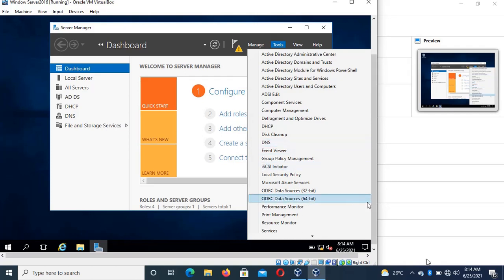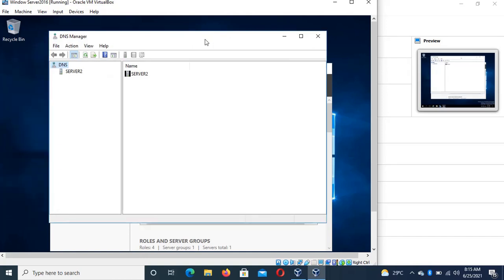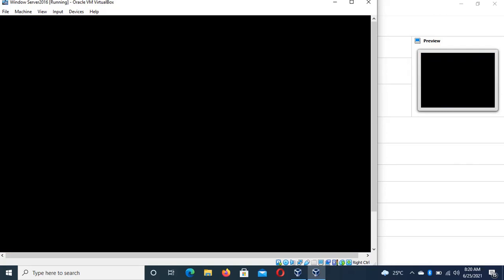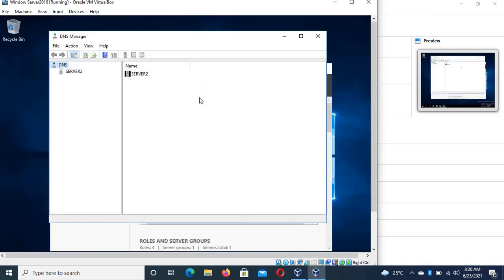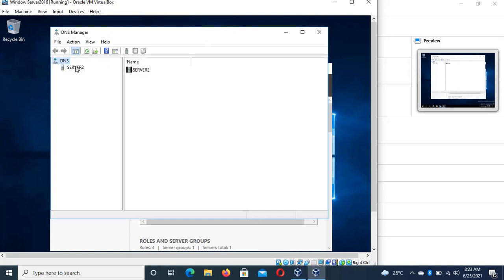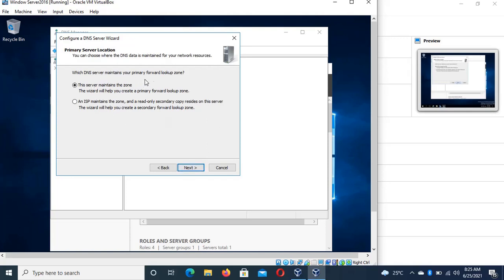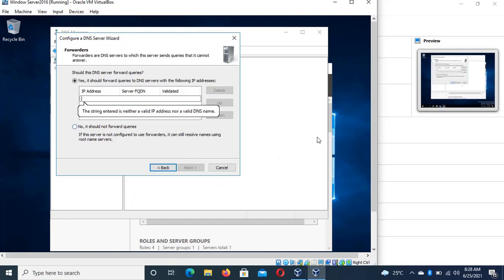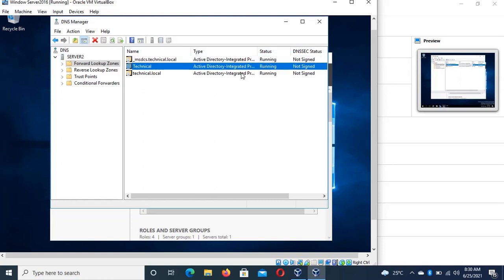Implementing Domain Name System On Window Server 2016 | VirtualBox Environment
In this video I reveal to viewer how they can implement DNS on there Window Server 2016.

Domain Name System is like a translator that translate domain name to IP address and as a good protocol of translating IP address to name server and as well  send and receive query using the right command.